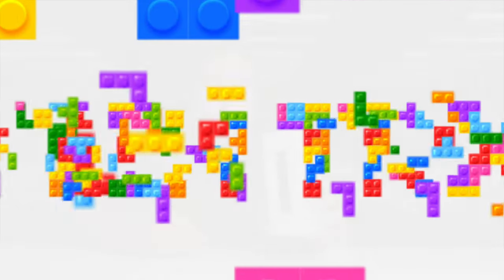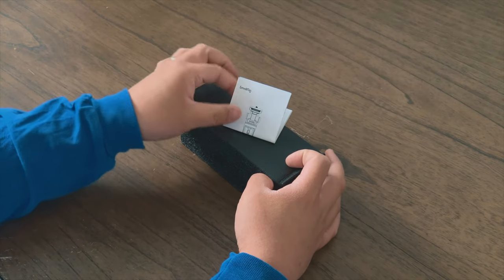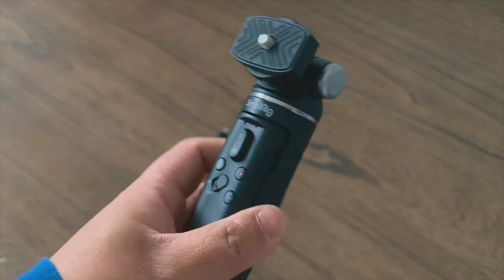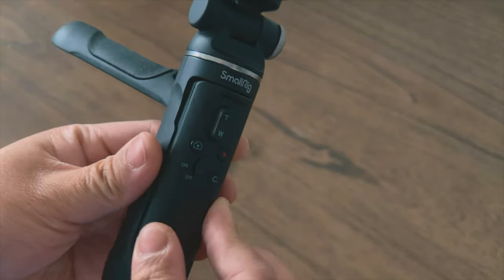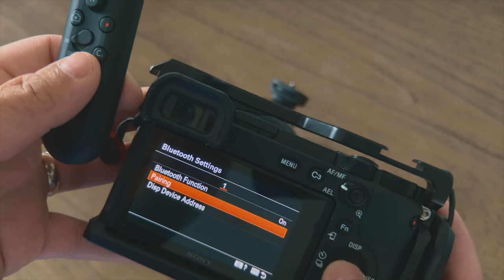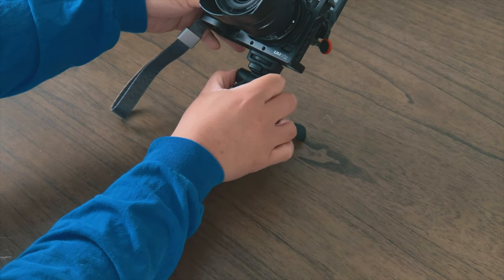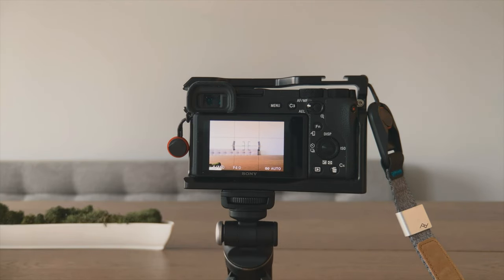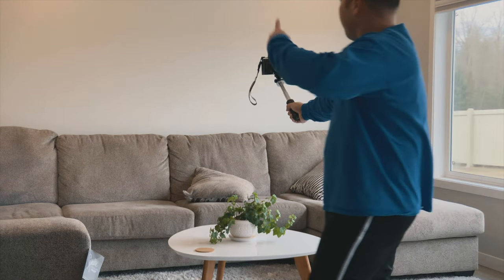The ONE Remote Vlogging Grip You Need for Sony Alpha & Canon - SmallRig SR-RG1 Review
Amazon CA
Amazon US

Side Hustle:
Earn Money Playing Games!

Matthew 11:28-30
28 “Come to me, all you who are weary and burdened, and I will give you rest. 29 Take my yoke upon you and learn from me, for I am gentle and humble in heart, and you will find rest for your souls. 30 For my yoke is easy and my burden is light.
fibcedmonton.ca

Stay Grateful :)